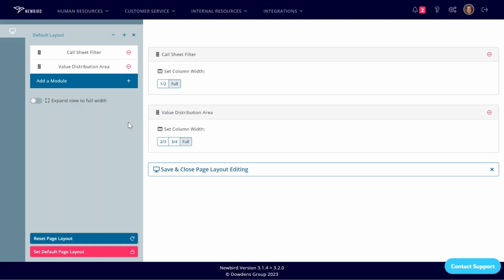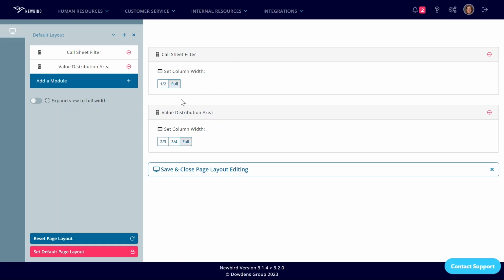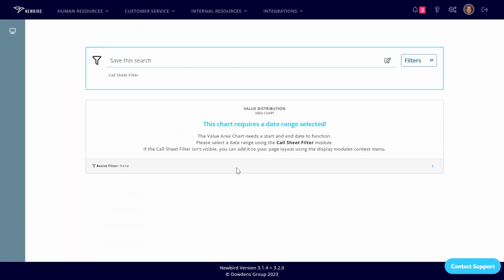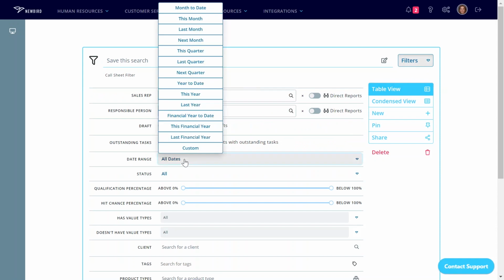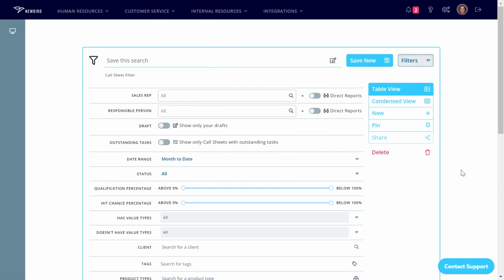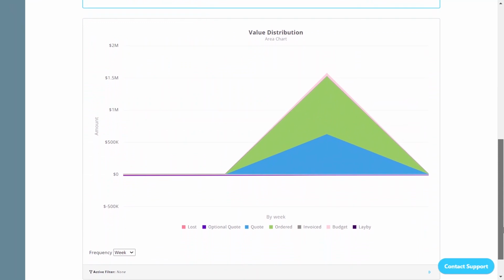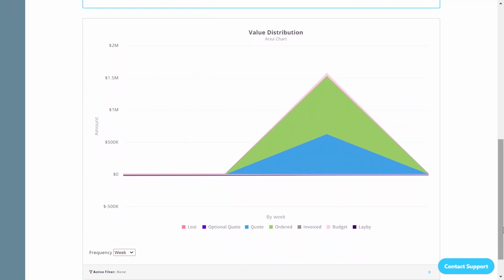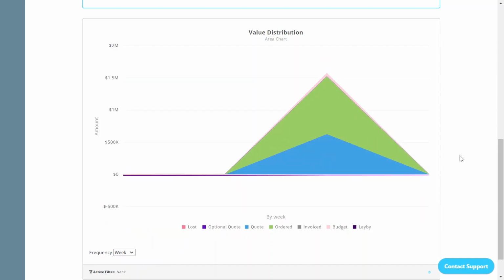The Value Distribution Area Chart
This chart shows how values are distributed over a period of time set in the call sheet filter.  In this tutorial learn how to create one of these charts and also how to adjust your results by varying the search criteria.